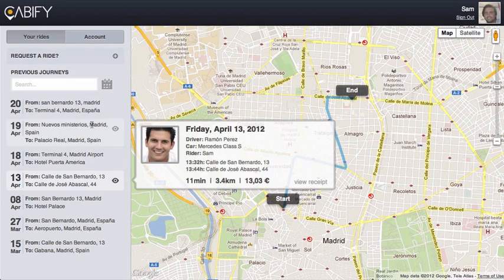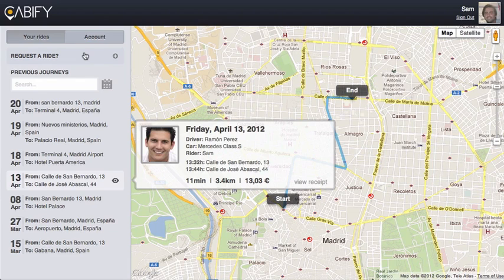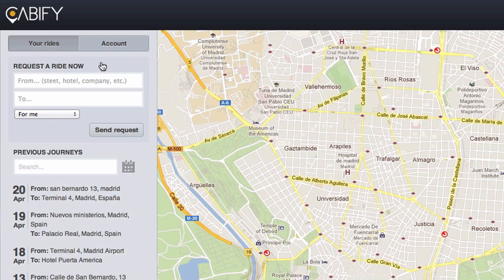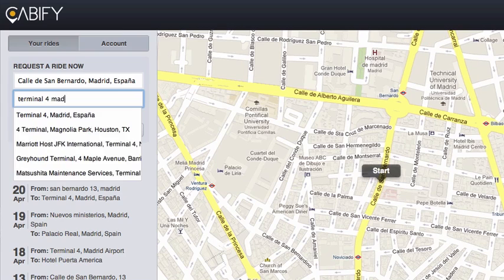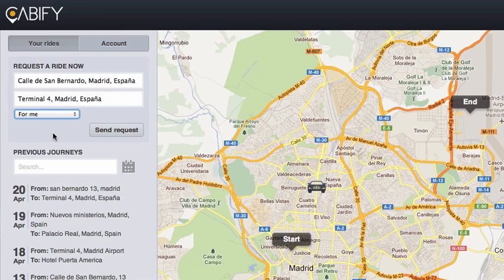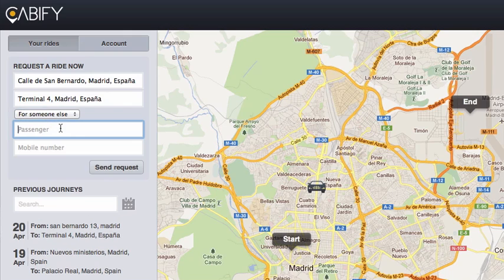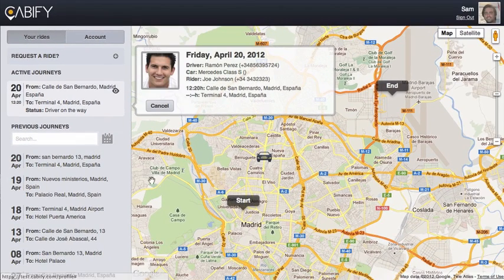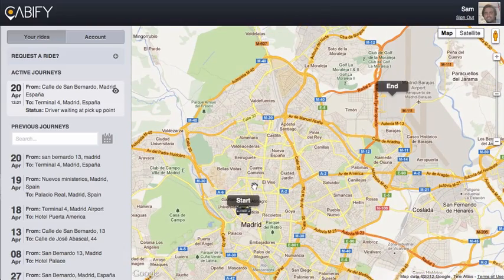Requesting a Cabify from the Web Interface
Short introduction to the latest feature we've added to Cabify to be able to request a driver via the web interface.